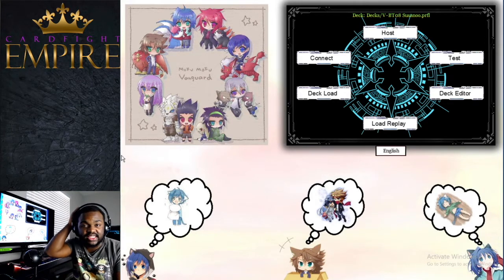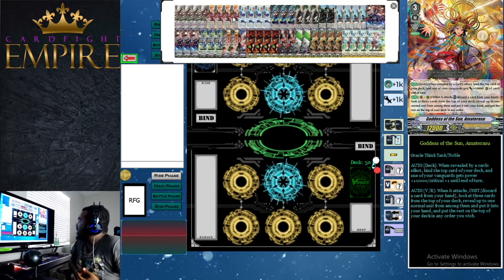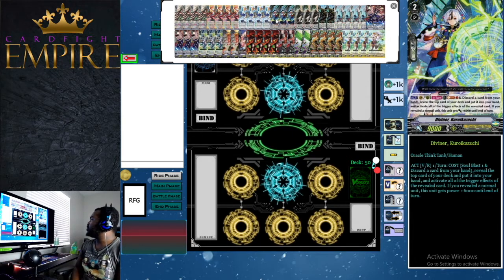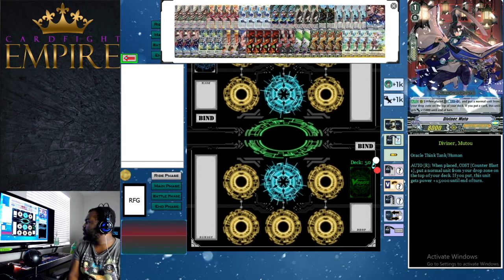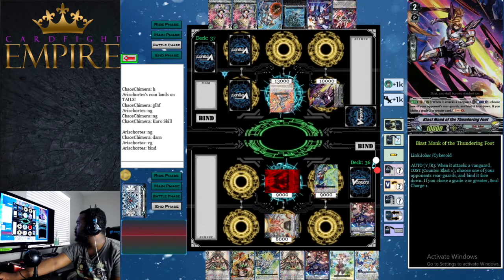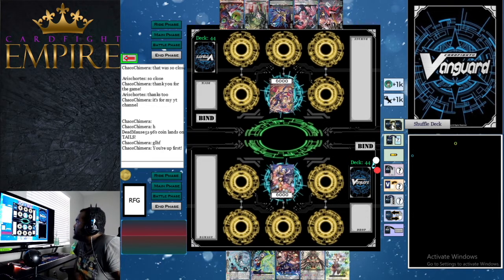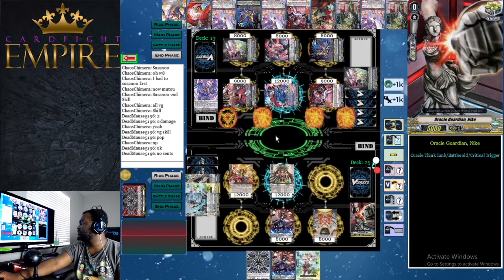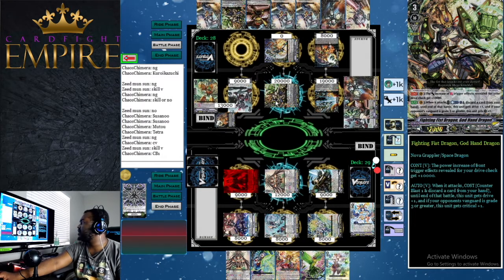Cardfight!! Vanguard Series: FutureFight!! Vanguard - V-BT08 Susanoo {Standard - Protect} Deck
Hey guys! Here's a video covering the Protect 1 Focused Susanoo Standard Deck from V Booster Set 08: Silverdust Blaze and what I think about it along with games I played!

If you guys are interested in being SUPER supporting the channel or getting more in-depth with vanguard, please consider becoming a member through the big join button up top or on my main channel page! :) I offer rewards there as well! Thanks for the support guys. Much love to all of you as always ~

Social Media!!